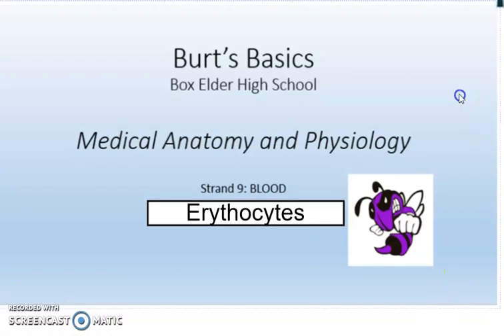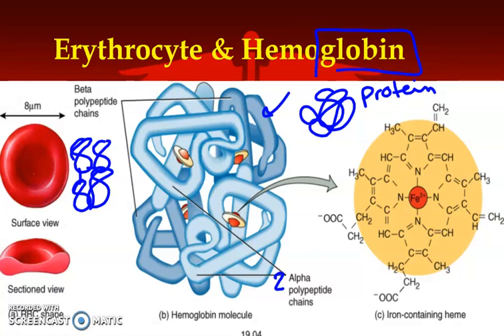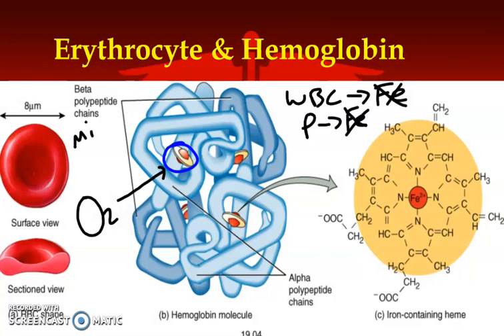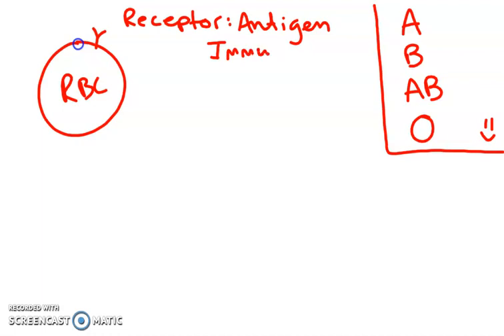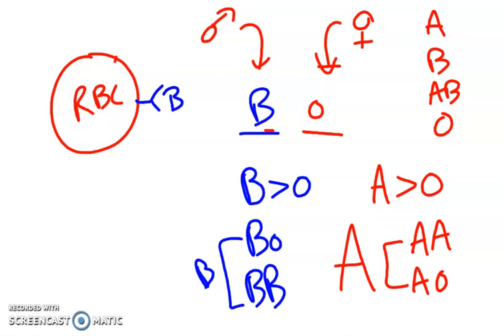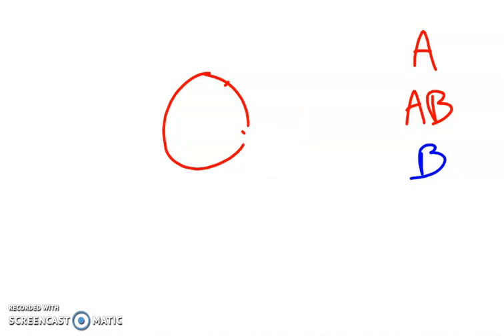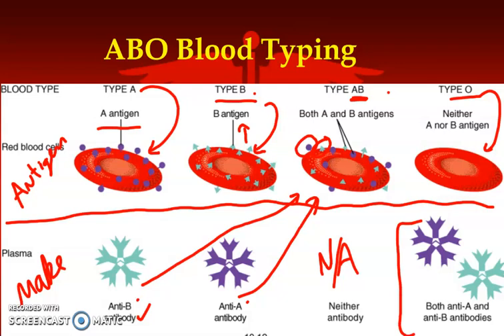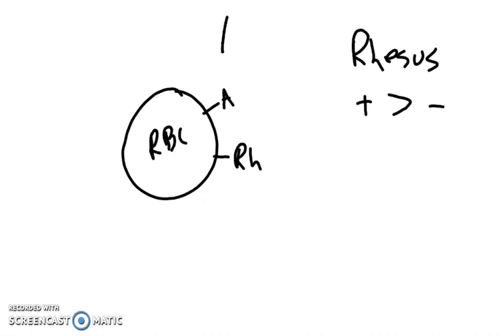Burt's Basics Erythrocyte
Basics of a red blood cell, hemoglobin, and ABO blood type.